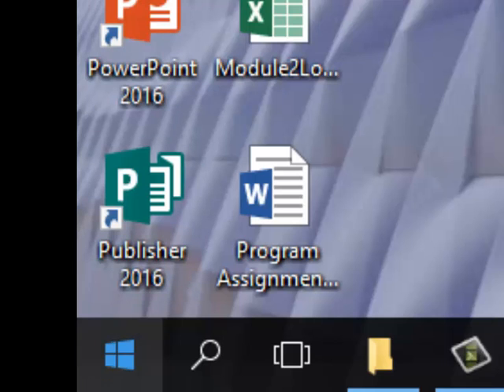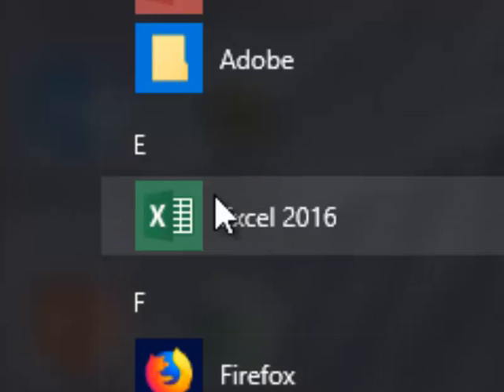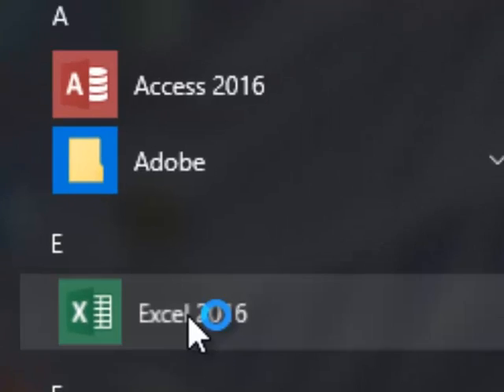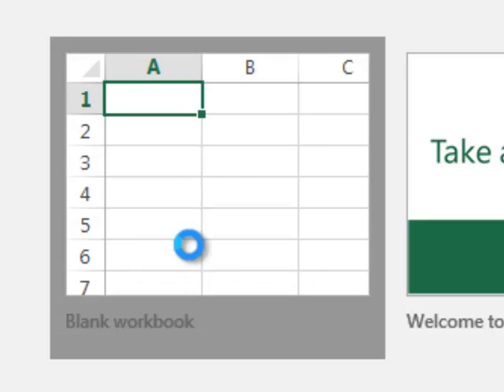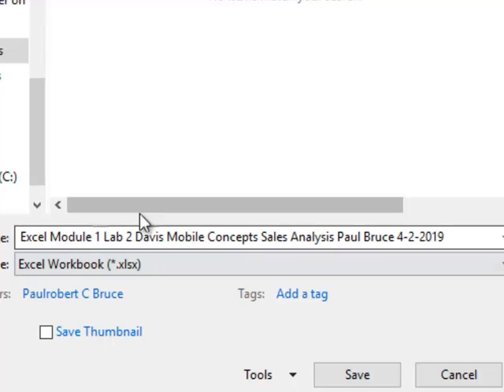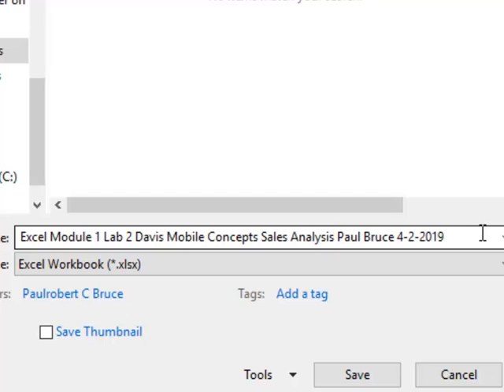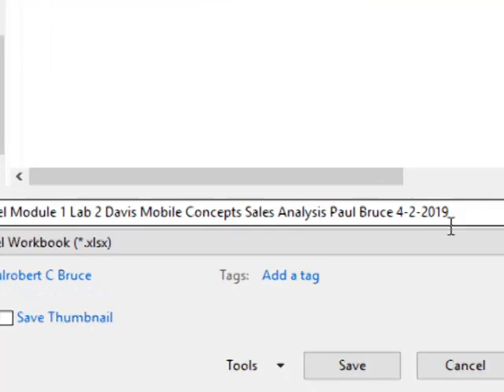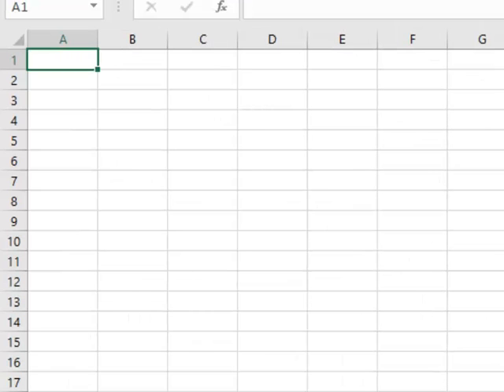Creating a New Excel Document1